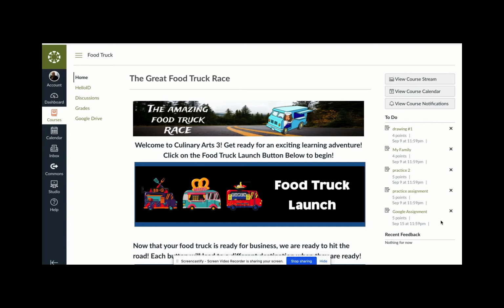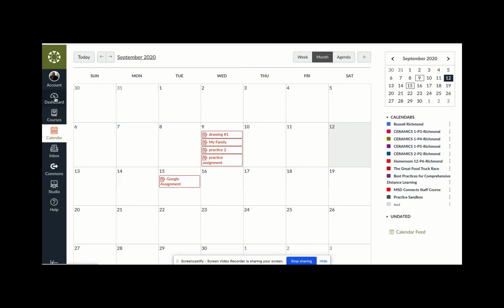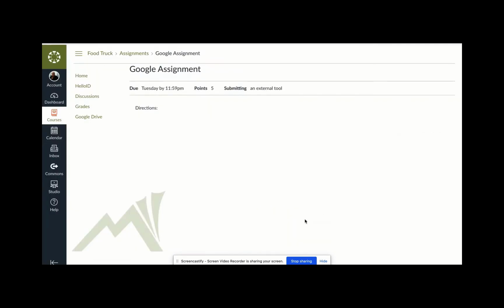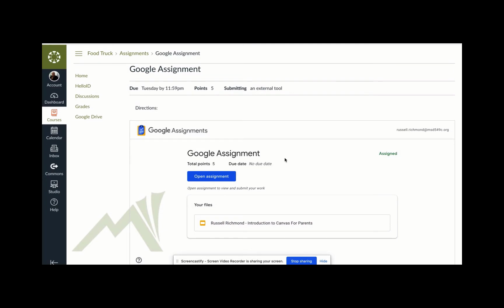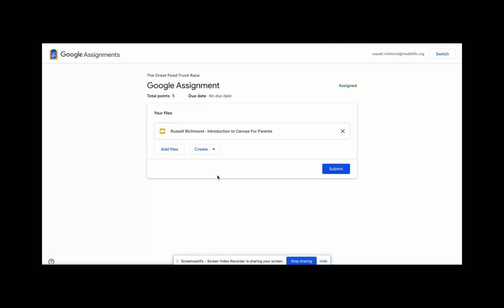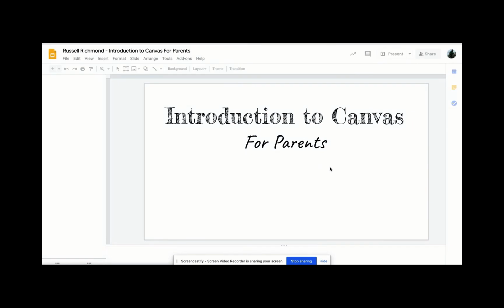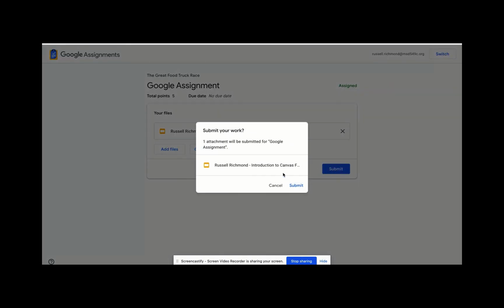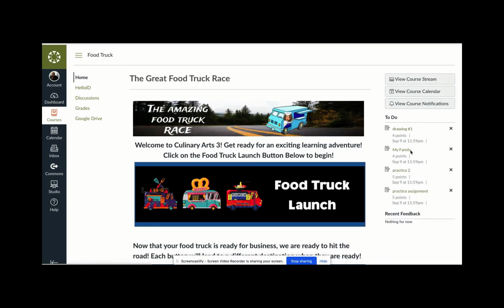Student View of Google Assignment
In this tutorial I share how a student accesses and turns in a Google Assignment in Canvas.